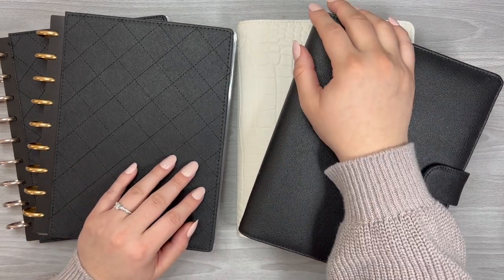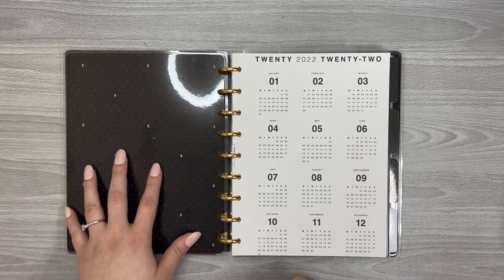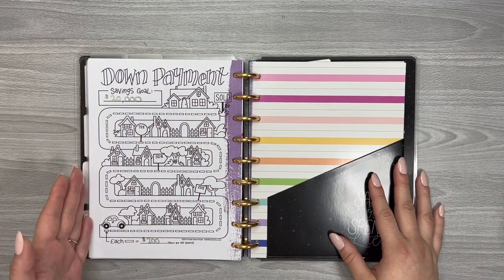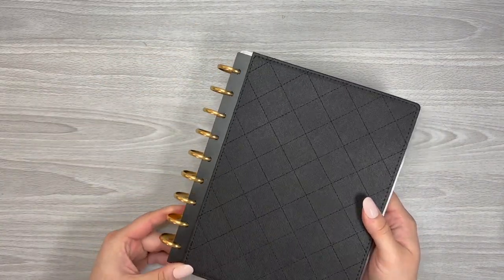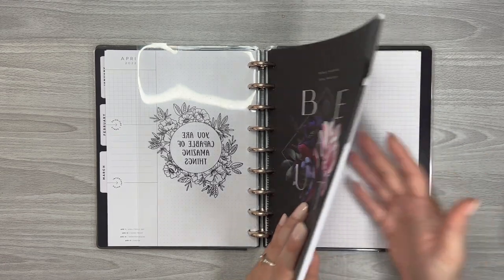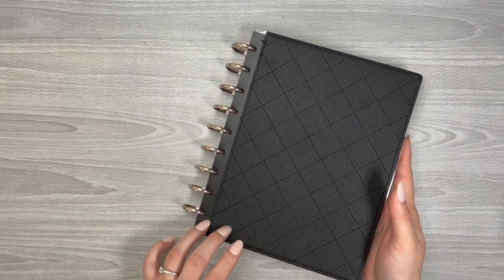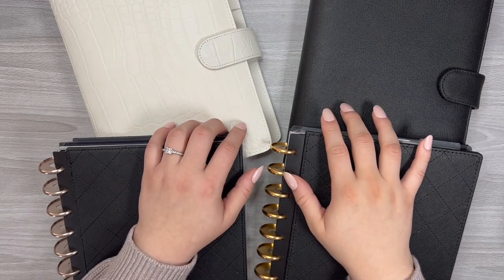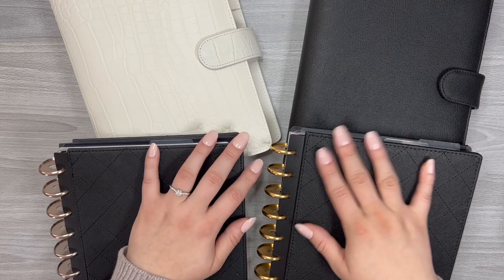2022 PLANNER LINE UP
In this video, I'm sharing the planner systems that will start off in 2022! The planners this time are somewhat different than what I've done in the past years. Let me know what you are using for 2022.

✨If you are interested in budgeting videos and how to get started, join me on my other YouTube account:  @Science of Budgeting
My Etsy Shop for Budget Worksheets and More!

This helps me a lot and I appreciate your support!***